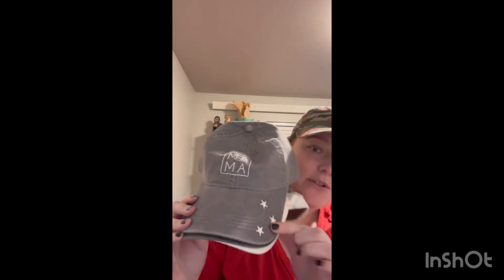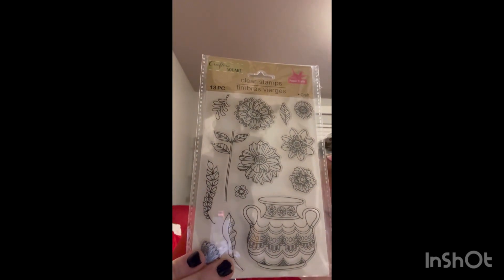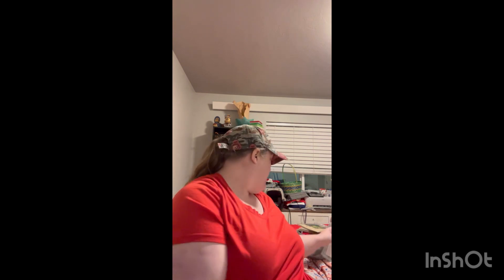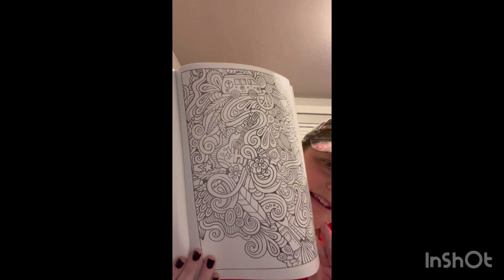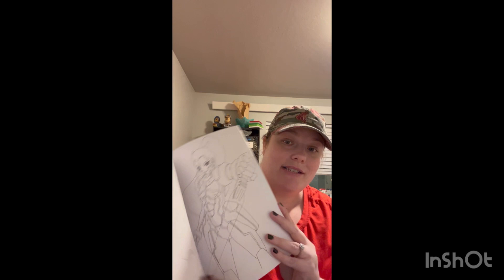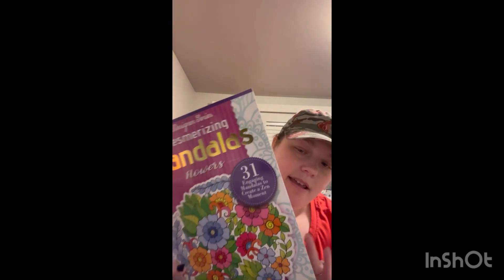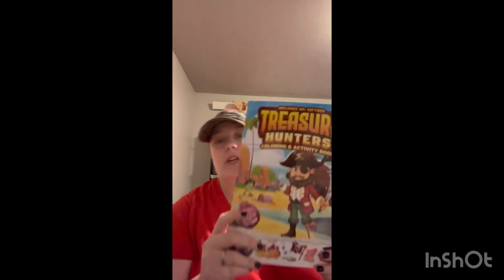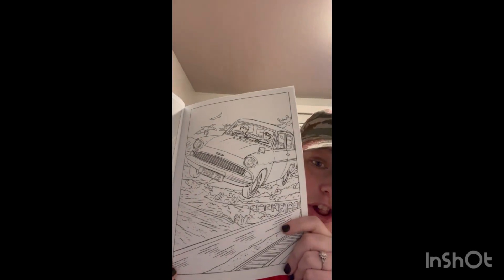Walmart & Dollar Tree Haul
Musician: BZMT